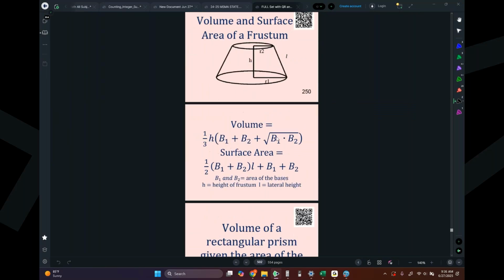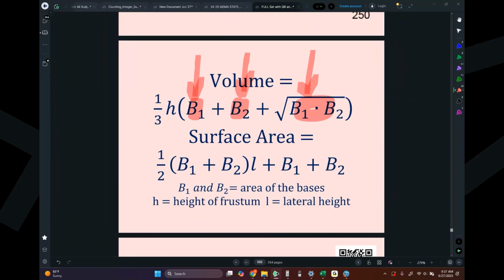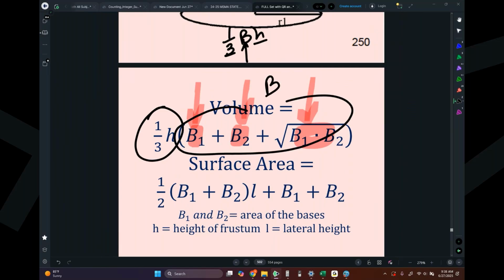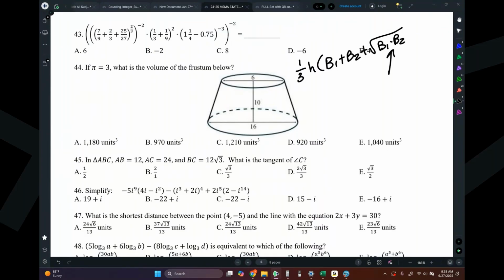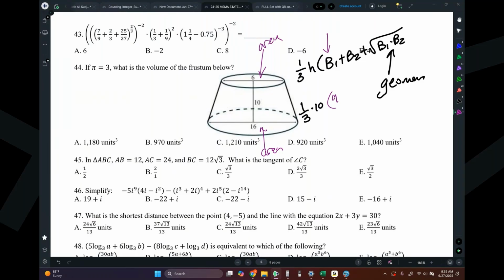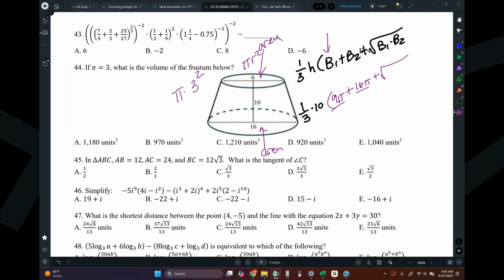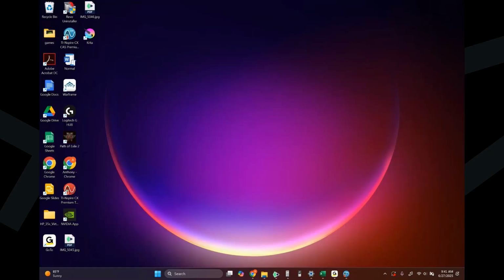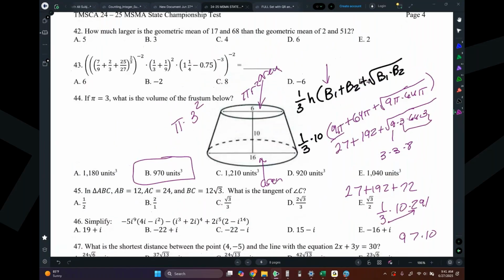Volume of a Frustrum